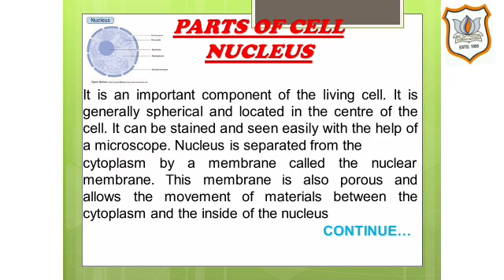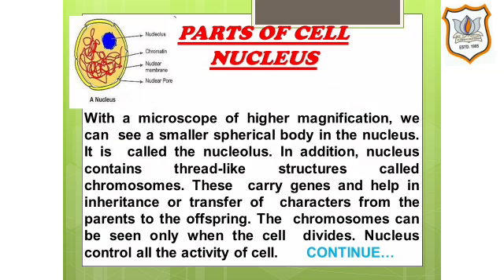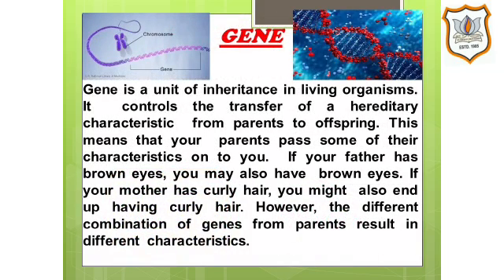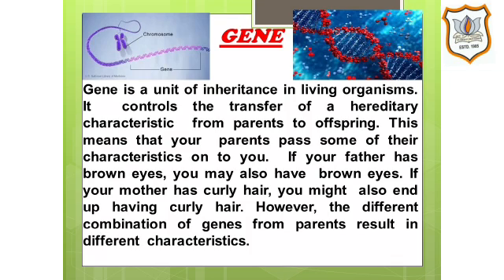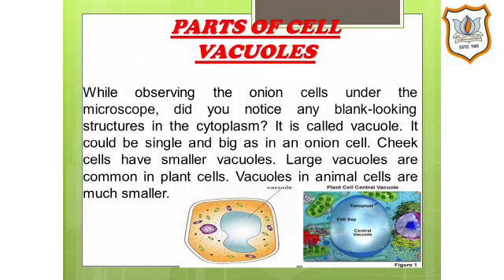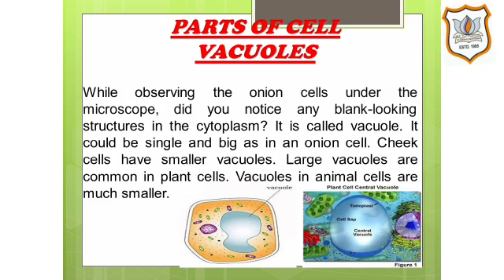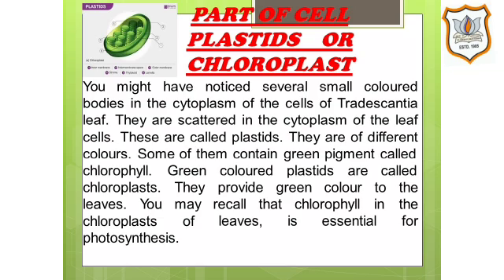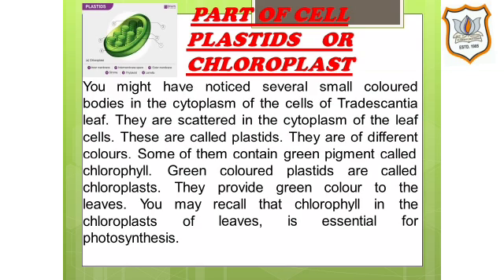STD VIII SCIENCE CH-8 (Cont.)